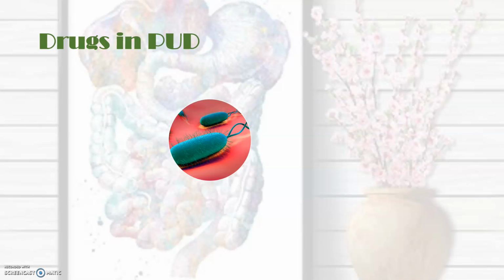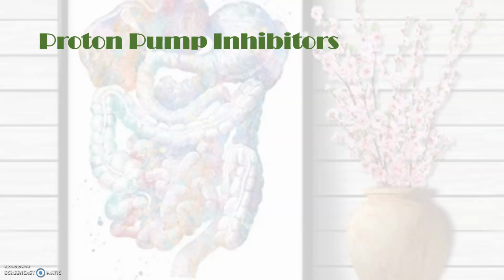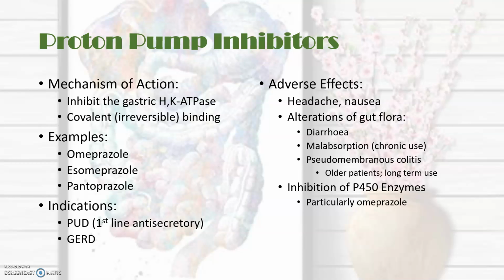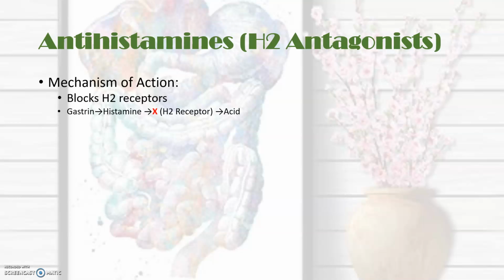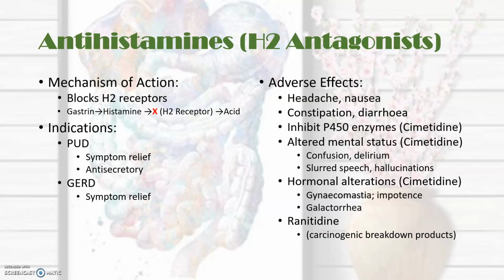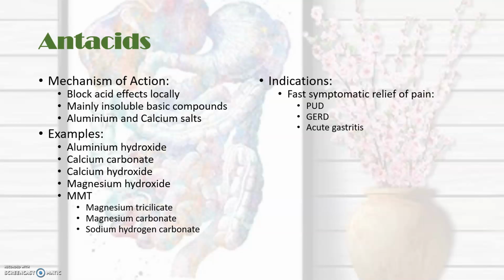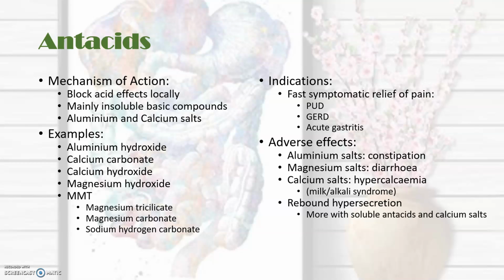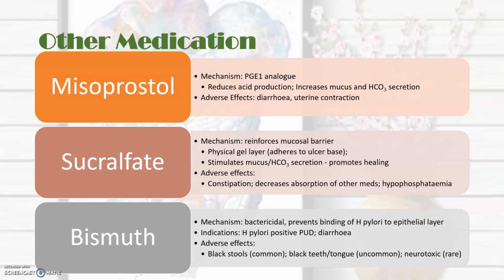DMPart1_DrugsForPUD_20220317